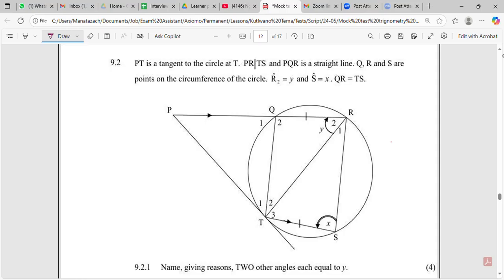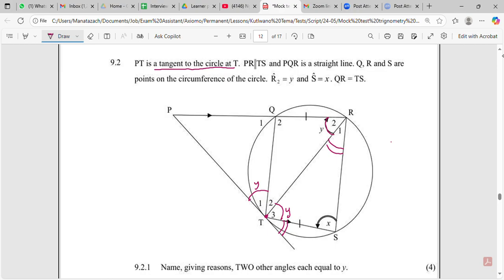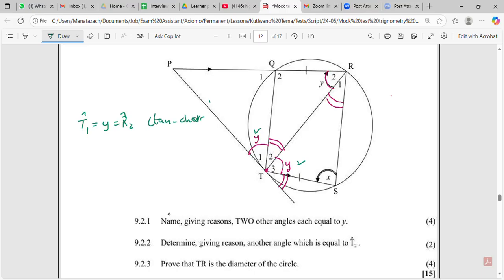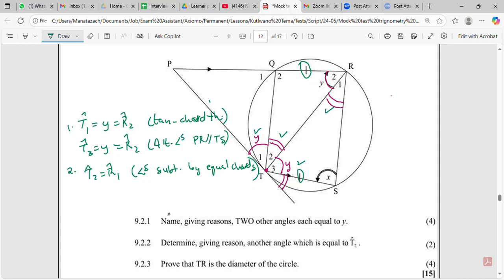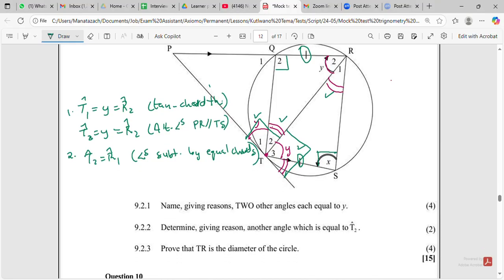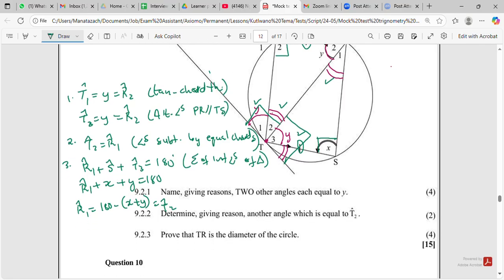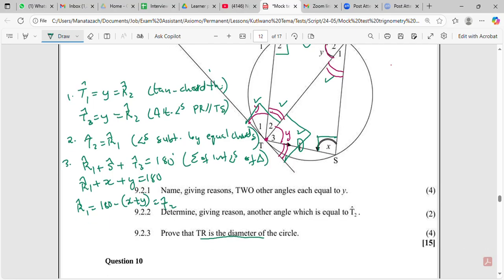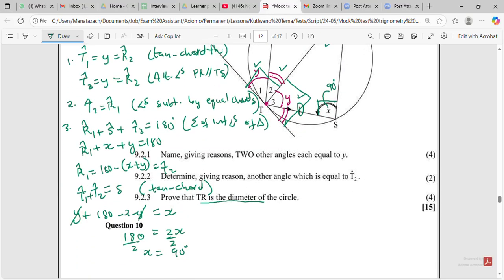Euclidian geometry series 3